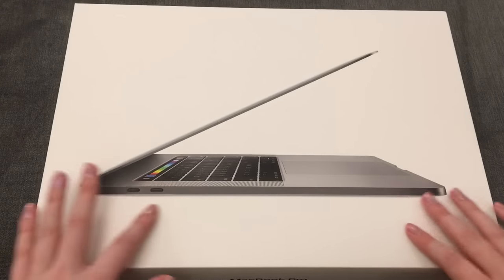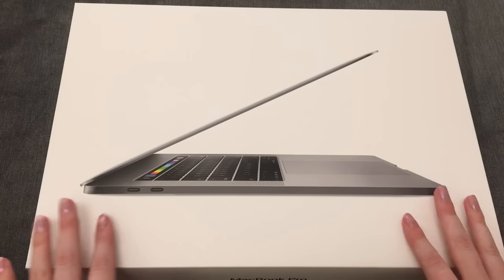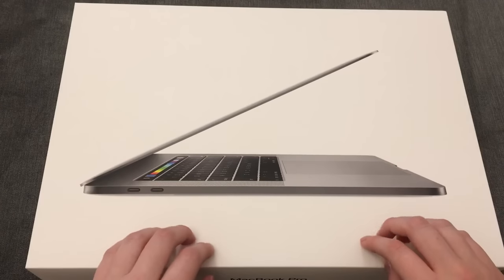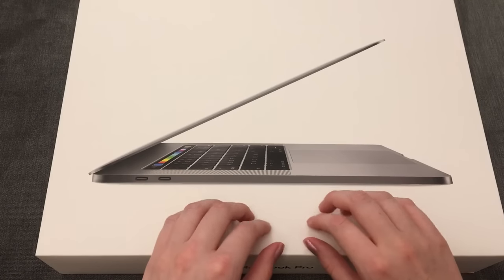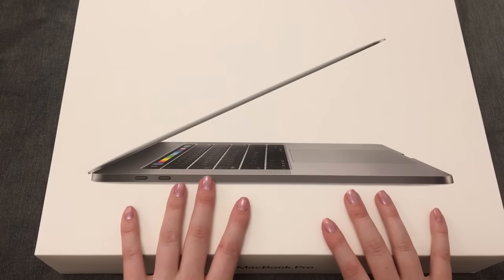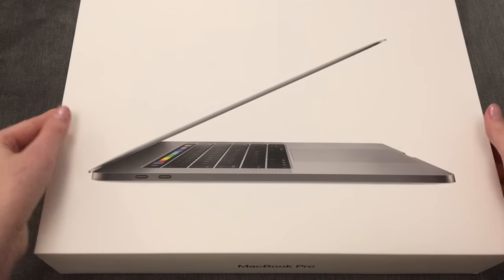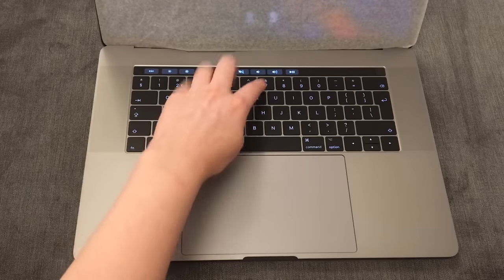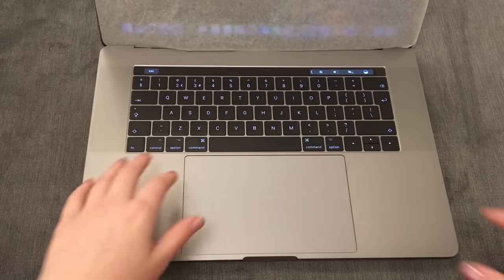ASMR MacBook Pro (with touchbar) Unboxing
ASMR whispered unboxing of the latest MacBook Pro with Touch Bar.